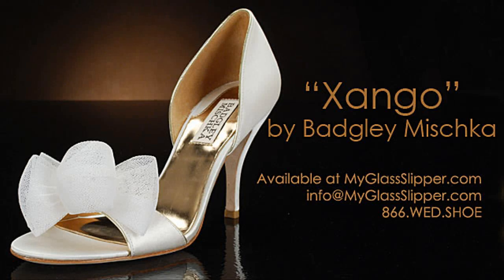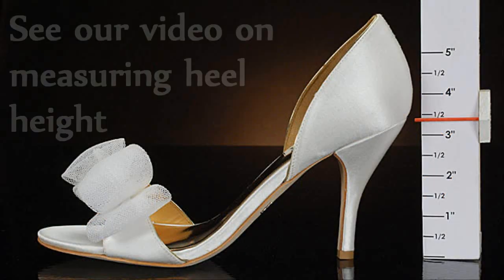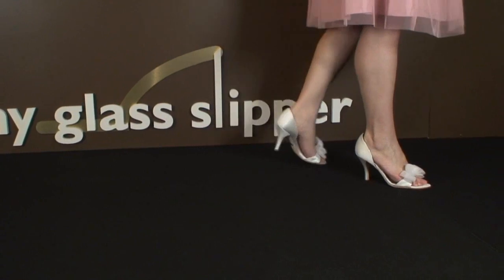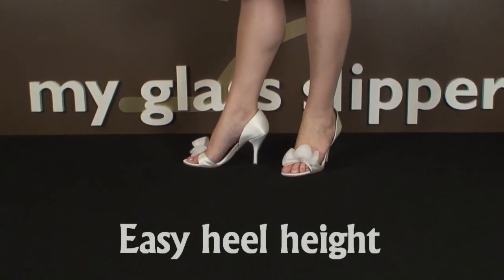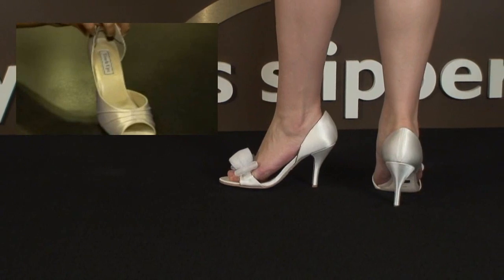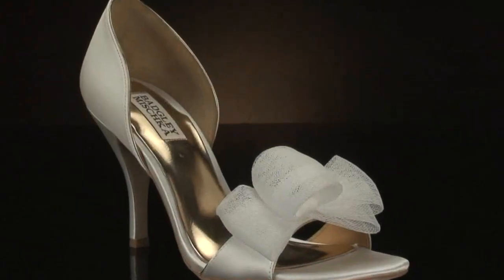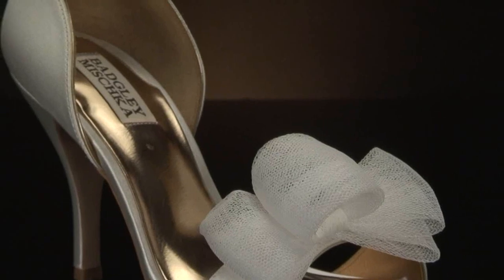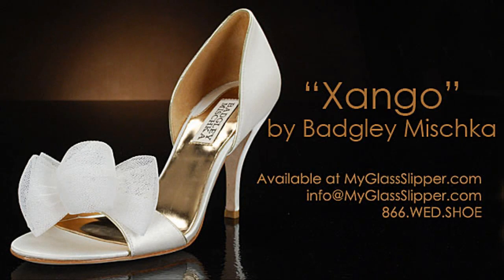Wedding Shoe Review for "Xango" by Badgley Mischka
This is My Glass Slipper's shoe review of "Xango" wedding shoes by Badgley Mischka. Xango is a gorgeous d'orsay open-toed pump shoe that is perfect for any bride who wants a feminine and sweet look on her big day. Xango is one of the most popular bridal shoes on the market; it's the must-have choice of many stylish brides and is considered an "It" wedding shoe. Xango comes in pearl white satin with a beautiful, stiff tulle bow